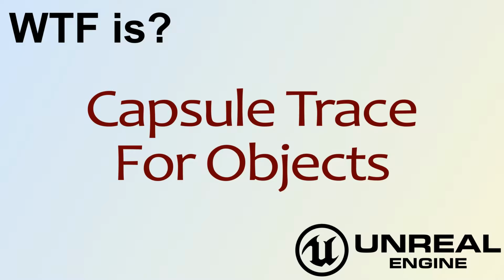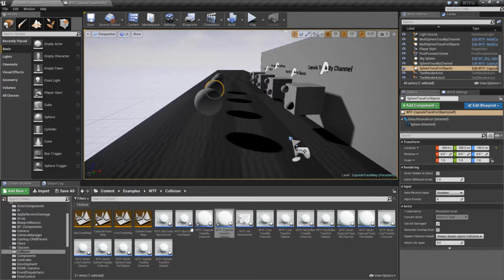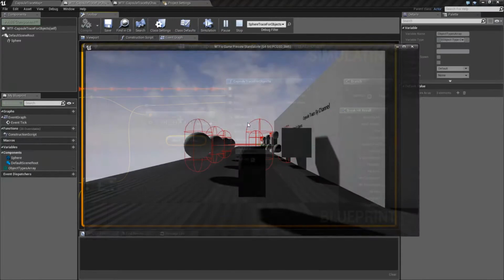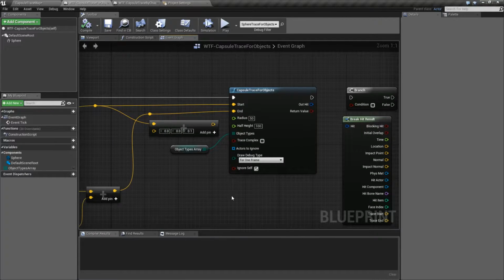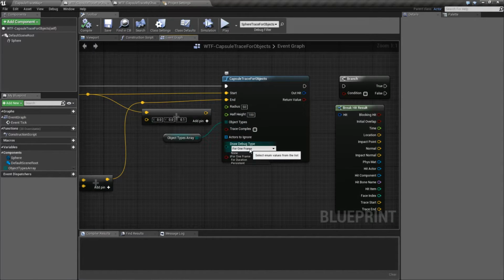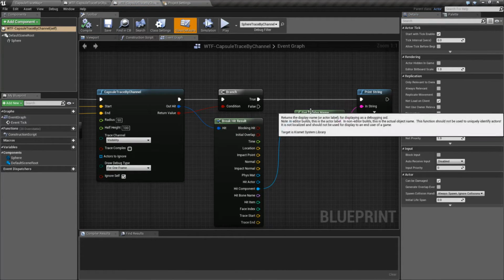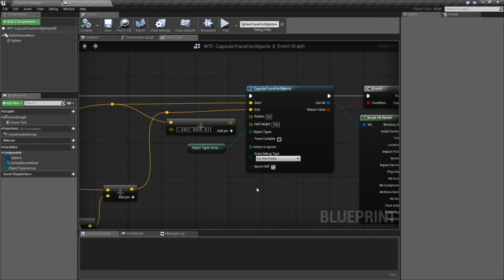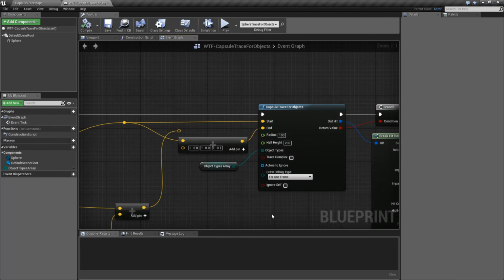WTF Is? Capsule Trace For Objects in Unreal Engine 4 ( UE4 )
What is the Capsule Trace For Objects Node in Unreal Engine 4